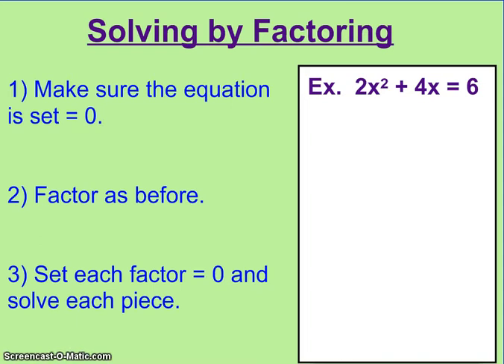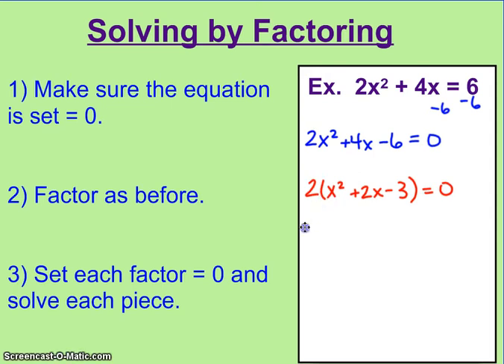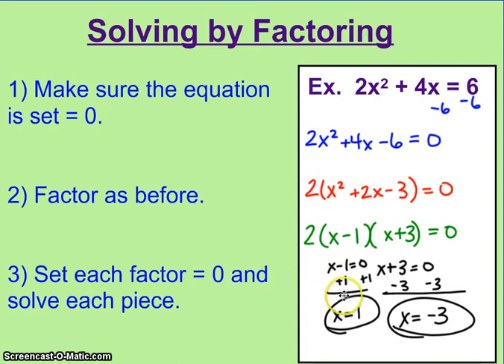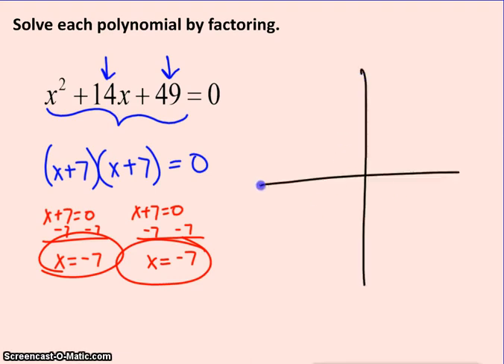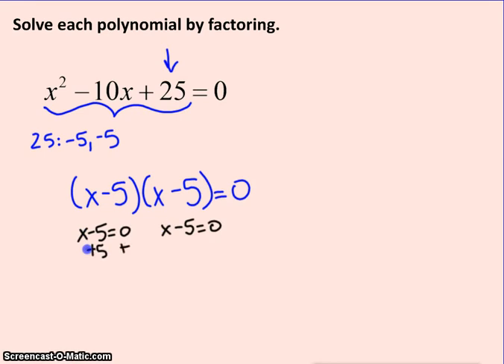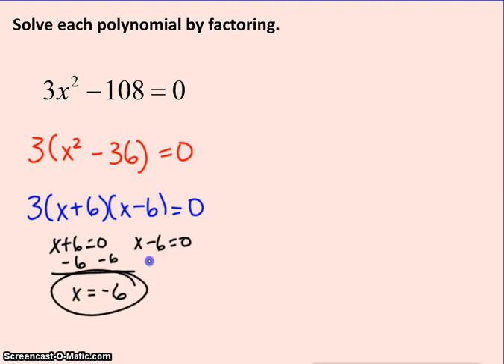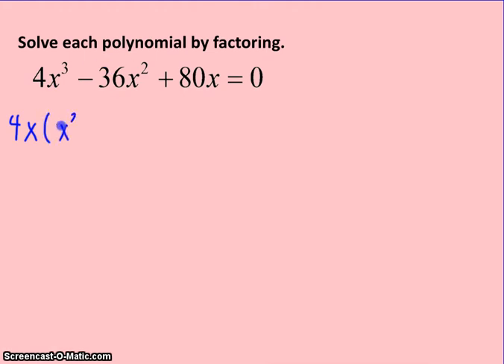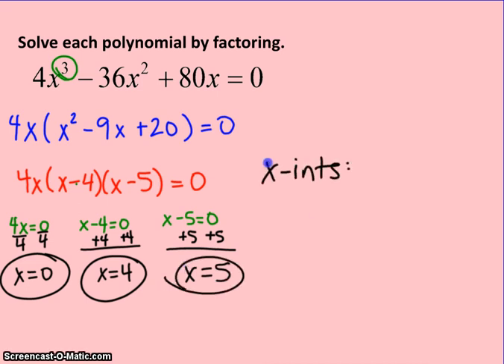Unit 5 Lesson 7